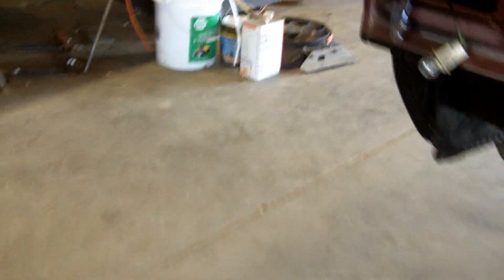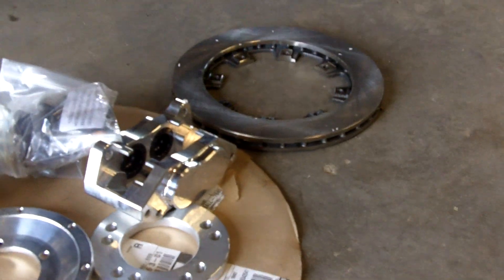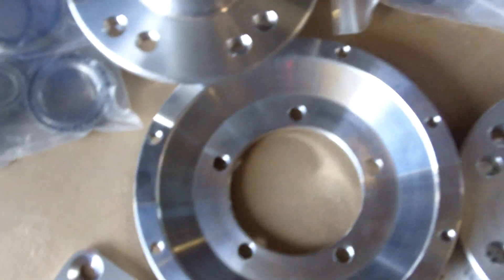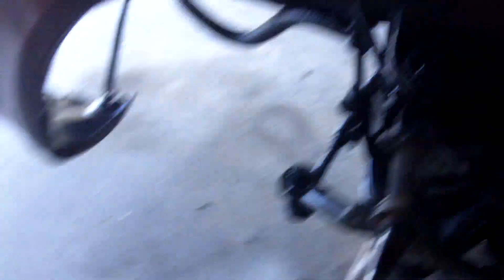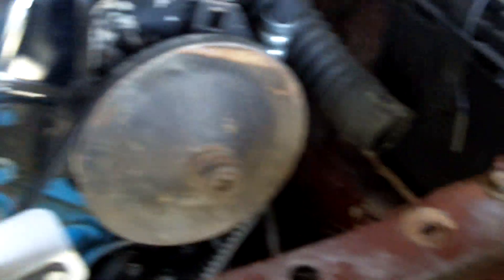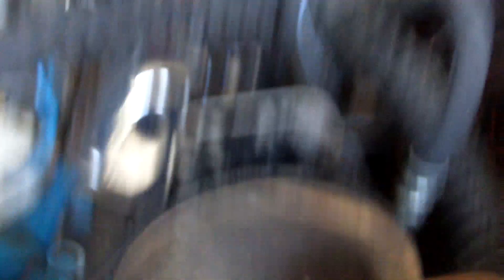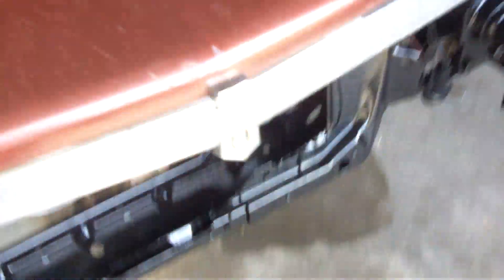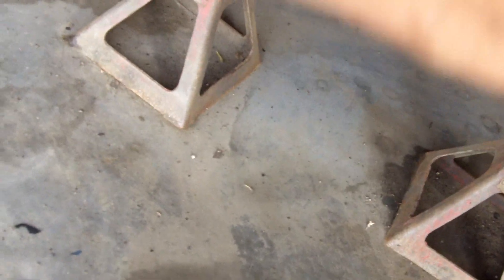AEROSPACE COMPONETS FRONT BRAKE AND HUB KIT INSTALL Hot Rod Monza Drag Race Circle Track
BUILD UP DATE